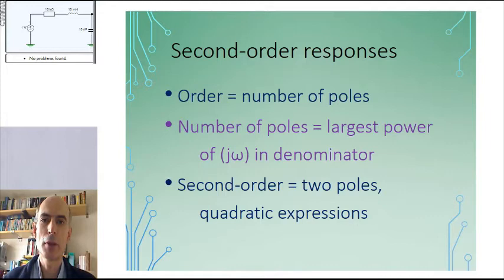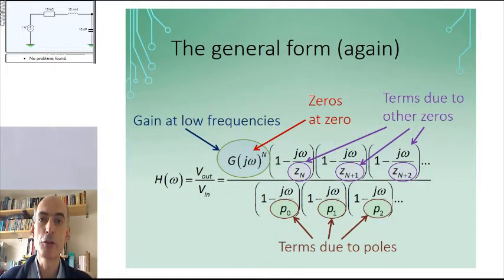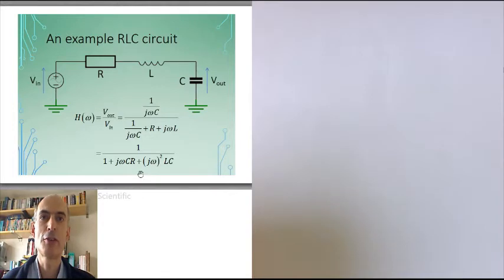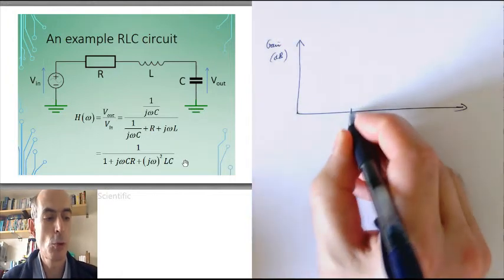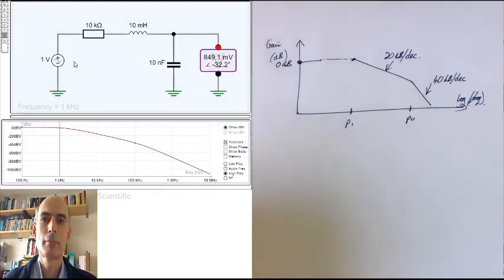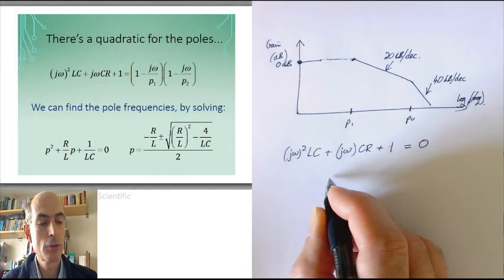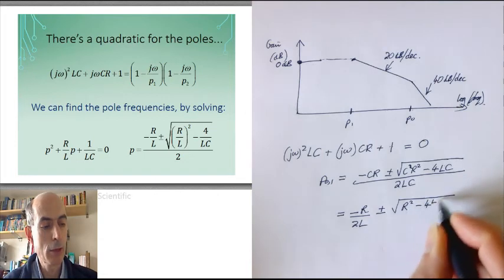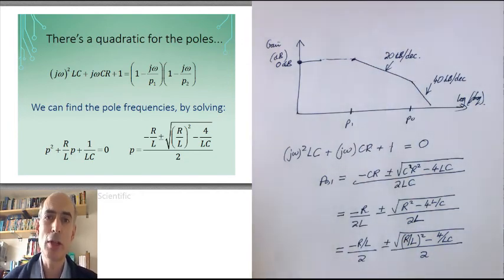Second Order Freq P01 V01 done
Introduction to second-order frequency responses.  Part one of a series of nine videos about the frequency-responses of second-order circuits.